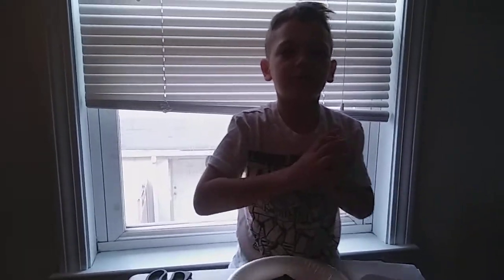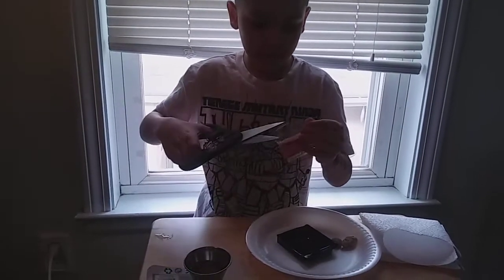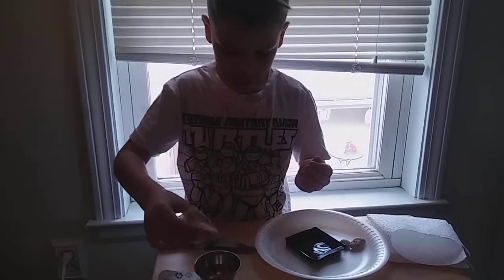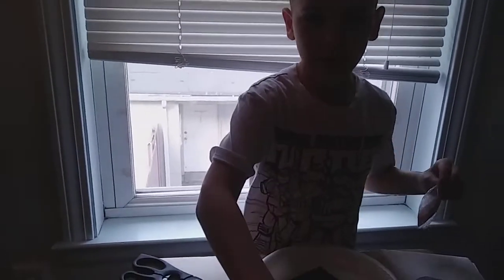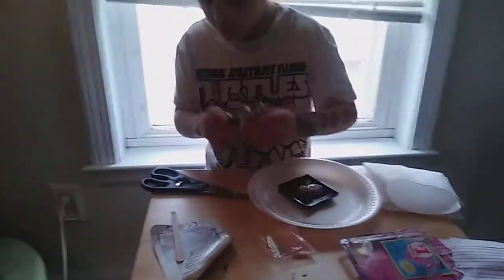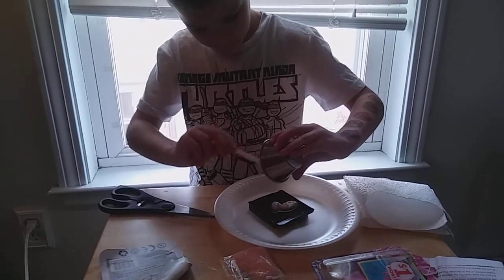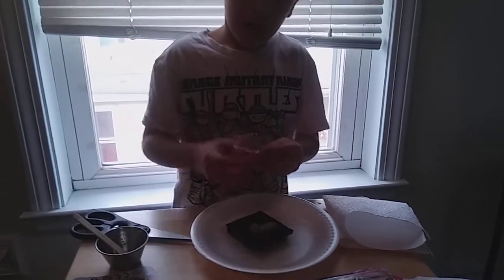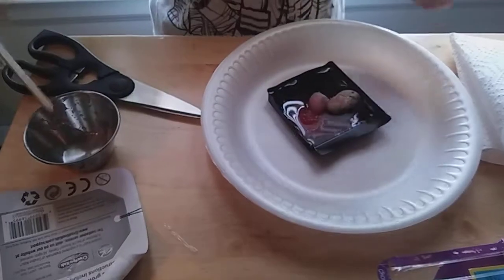Making crystals that you get in the dollar store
Making crystals in the comfort of your own home